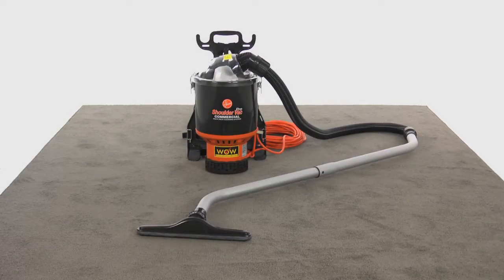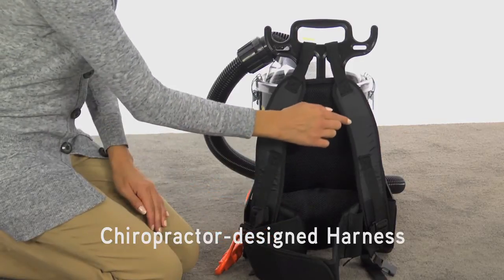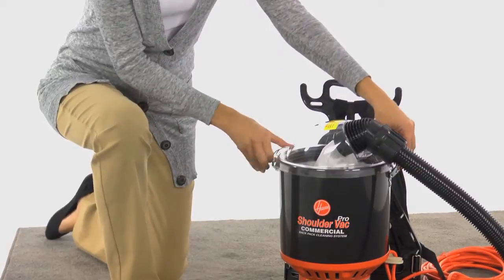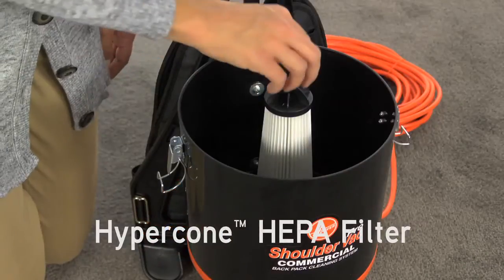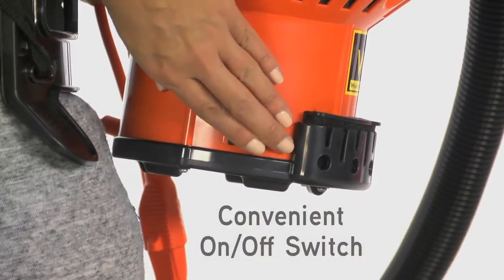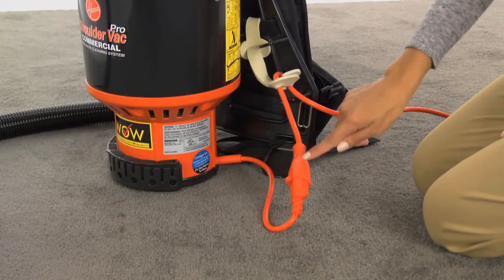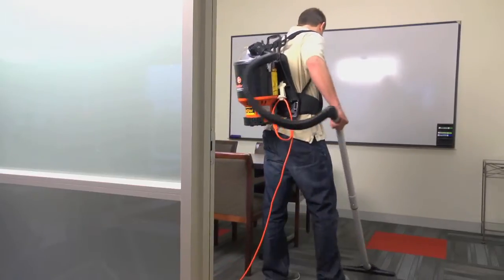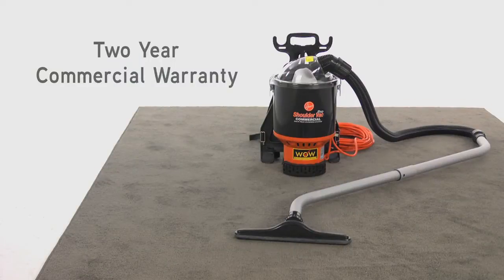Hoover® Commercial Back Pack C2401: Feature Review